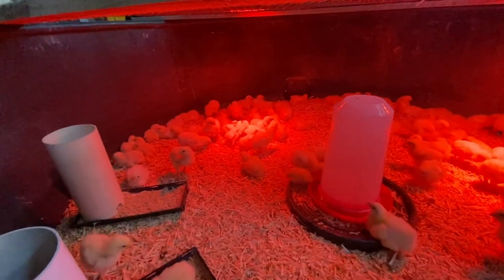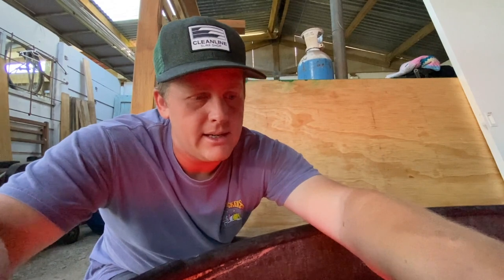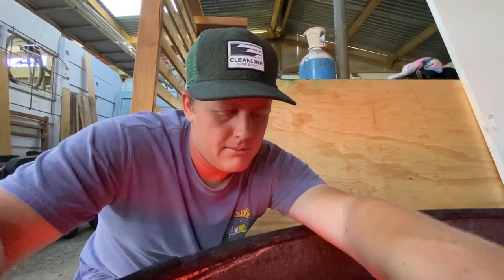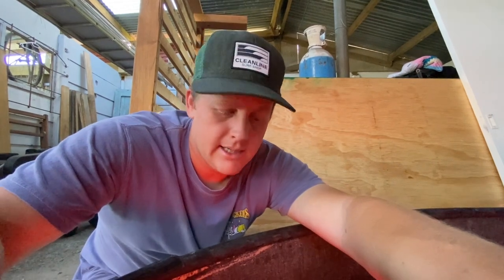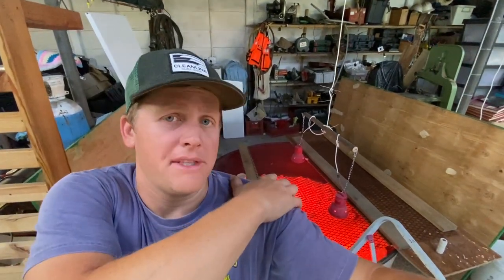Kickstarting 2021 with Pasture Raised Chickens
Kicking off 2021 with a new venture in raising pasture chickens. In this video we get started with 100 birds and talk about what lies ahead for the year.